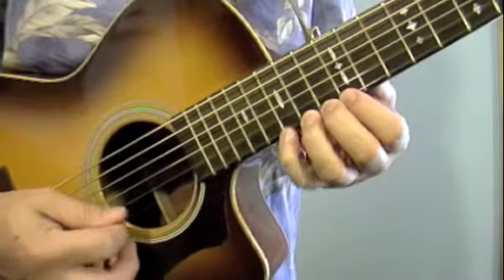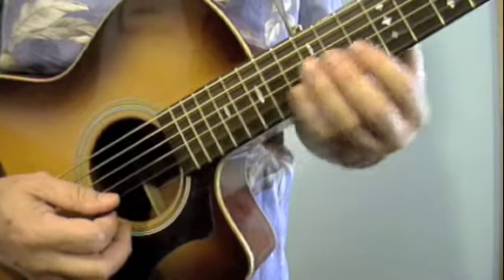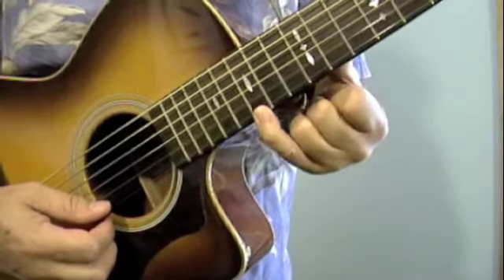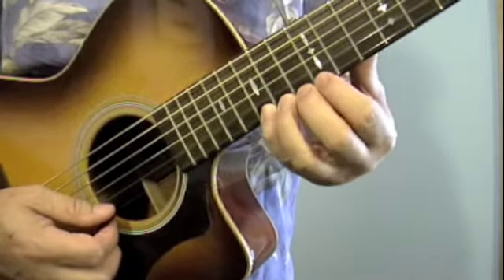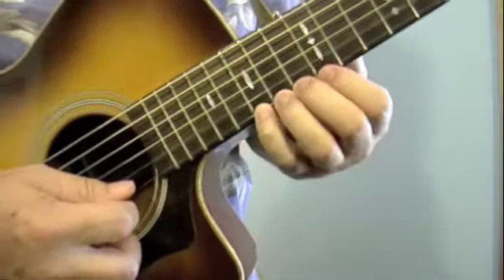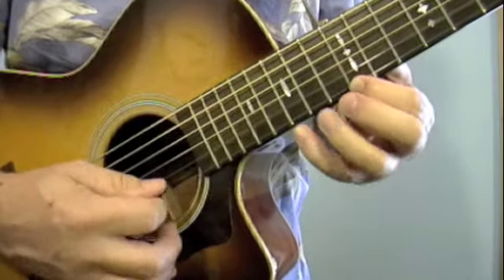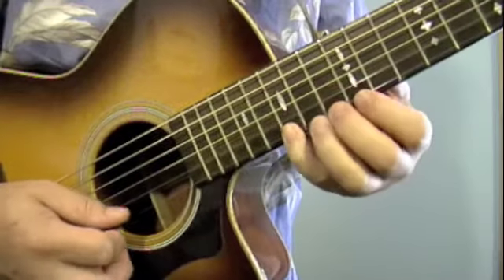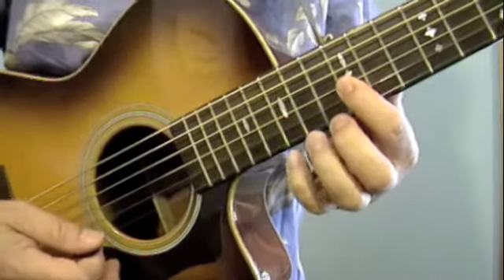How to Play Tin Cup Chalice by Jimmy Buffett intro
How to play the steel guitar intro lick to Tin Cup Chalice by Jimmy Buffett on acoustic guitar